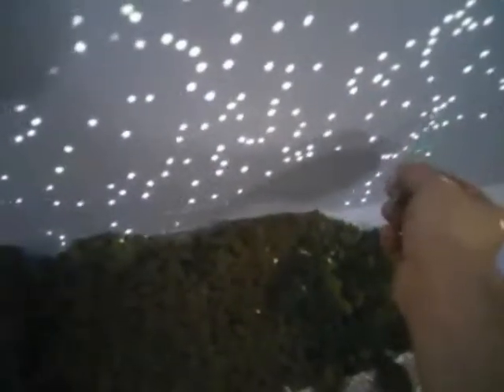UPDATE ON MY MODEL RAILROAD PART 23